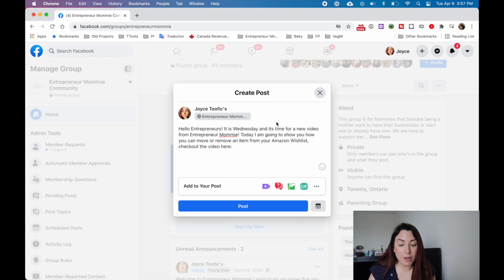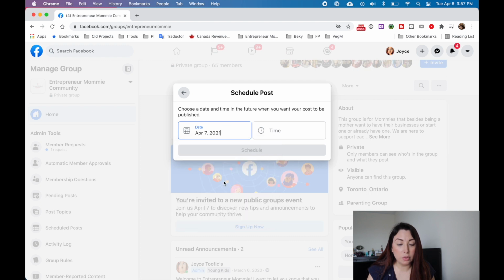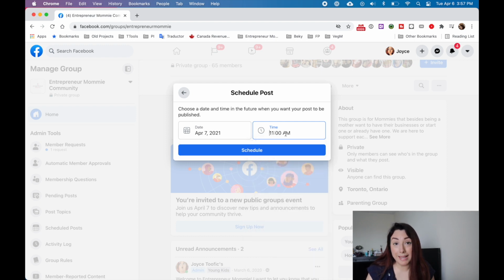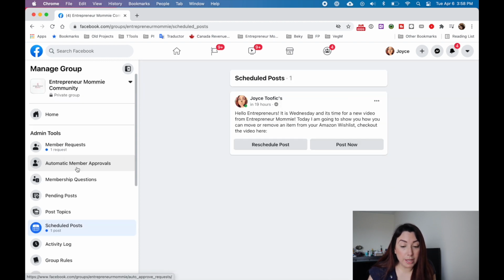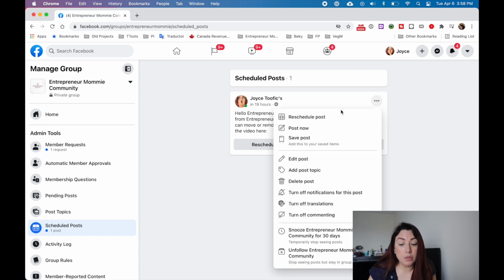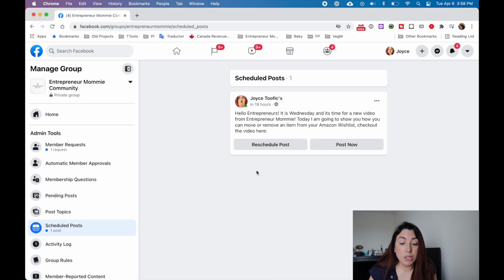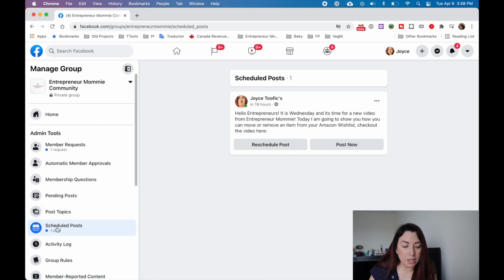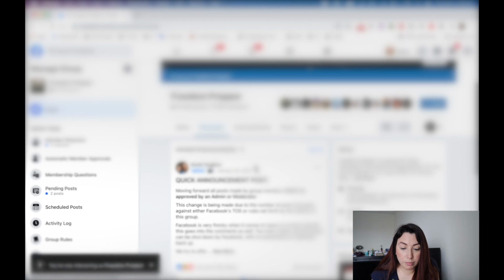How to Schedule a Facebook Group Post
Scheduling Facebook Group post can save you a lot of time in the future specially if you have kids like me and sometimes you need to do it ahead of time. I will show you how you can Schedule your Facebook Group Posts super easy.

If you'd like to work from home receiving $35-$100 a pop for sharing links and reports on Facebook, Twitter and YouTube checkout this

00:00 Intro
00:30 Schedule a Facebook Group Post
04:00 More useful videos for you

Equipment used on video:
Iphone Adapter Headphone

EDITING SOFTWARE:
CAMTASIA